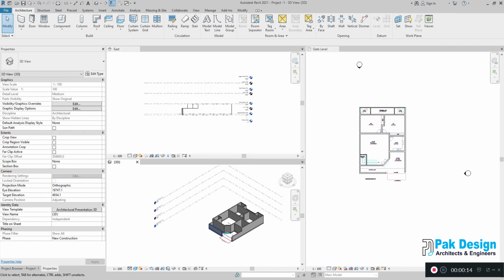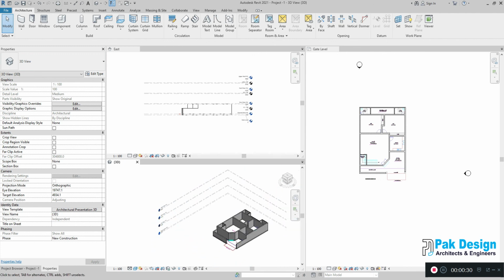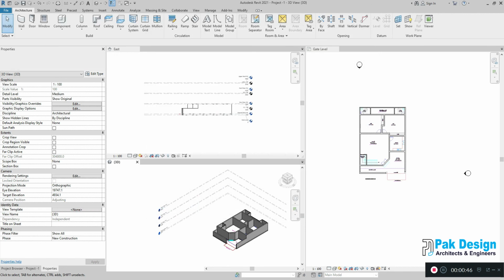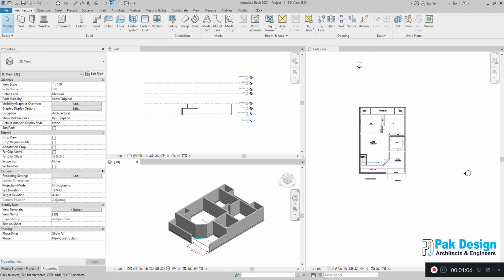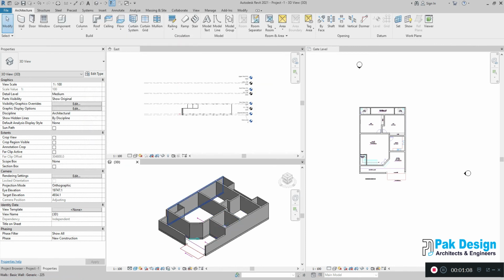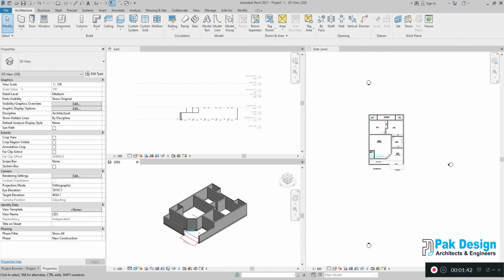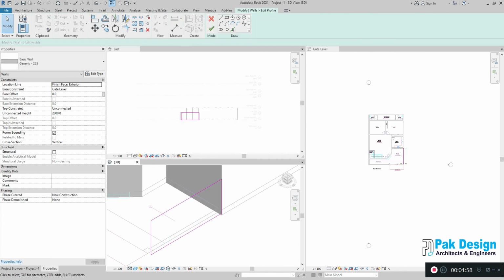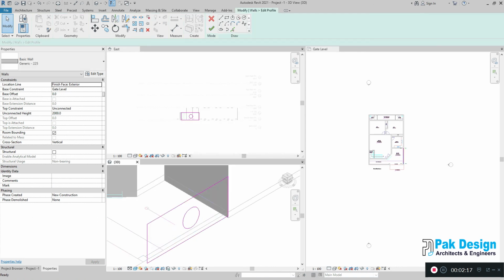BIM Revit MEP Advanced Level Course | Part-3 Levels , Walls & How to Link CAD File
Pak Design going to start a new series section for BIM Revit , Advance Level of MEP course